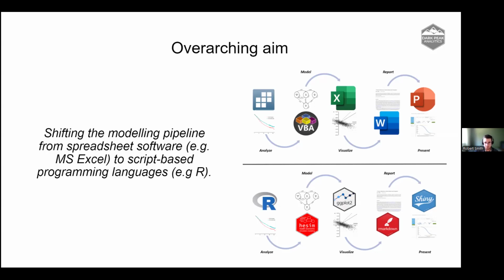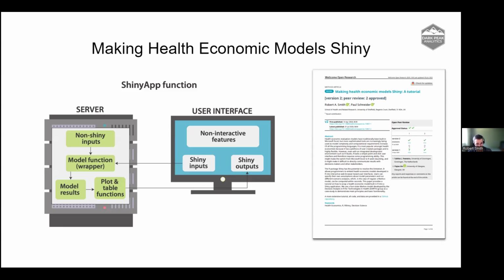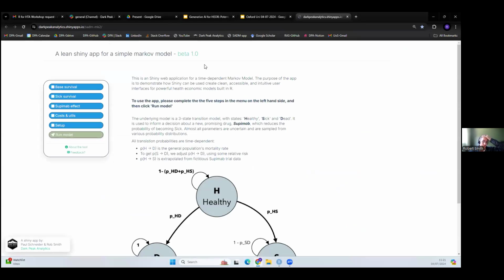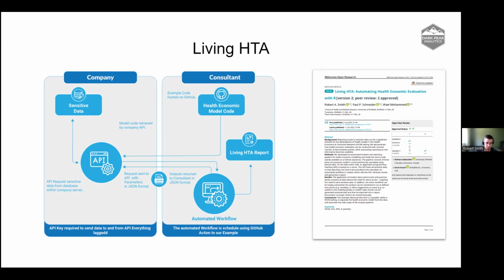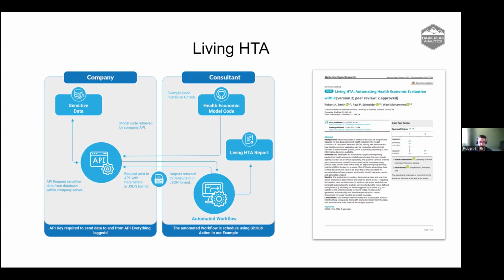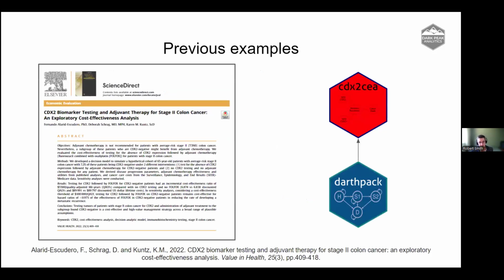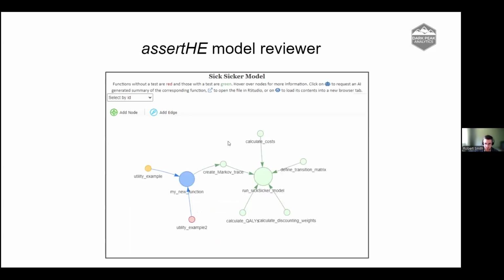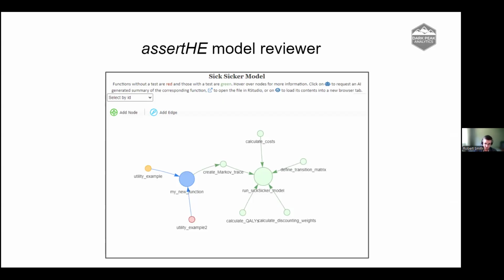Improving the transparency & usability of health economic models. Robert Smith. Oxford University